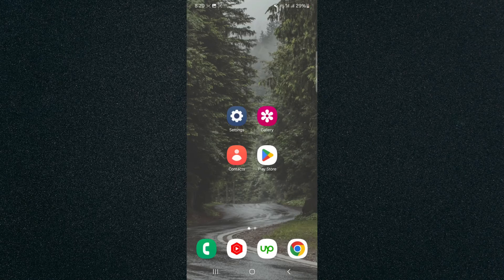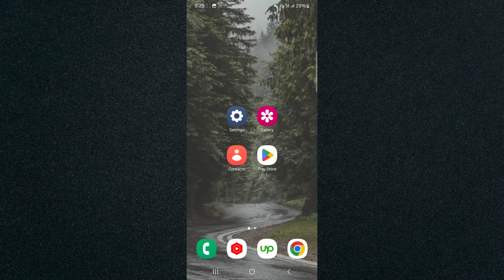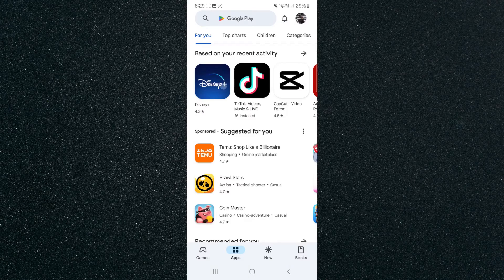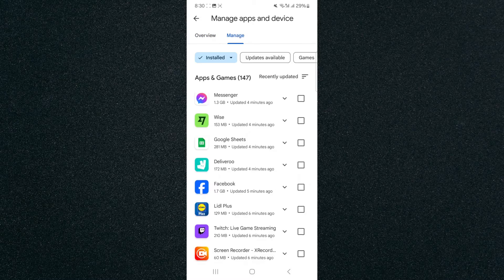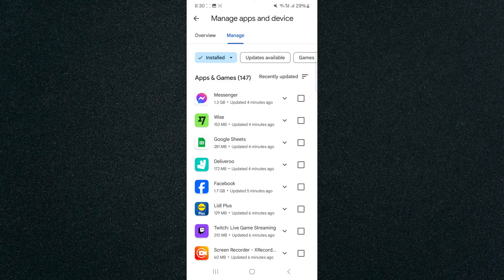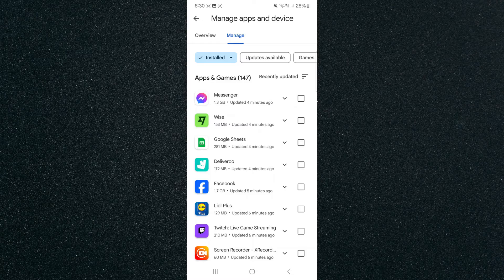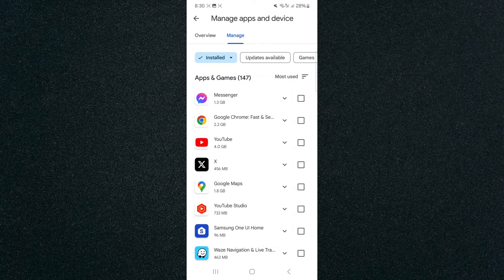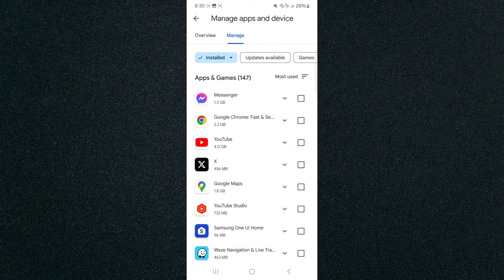How to Find Most Used Apps on Android [QUICK GUIDE]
In this short video, I'll show you how to find most used apps on Android